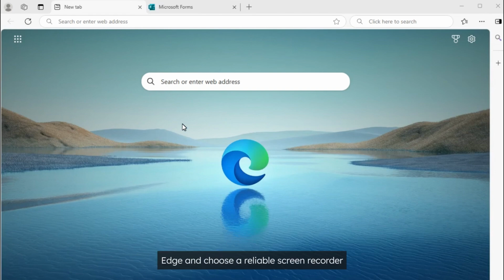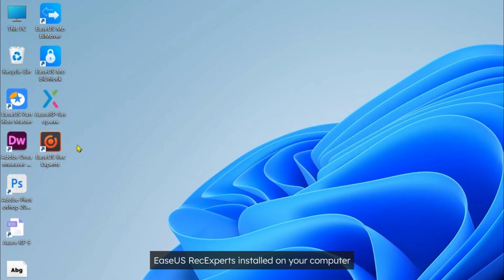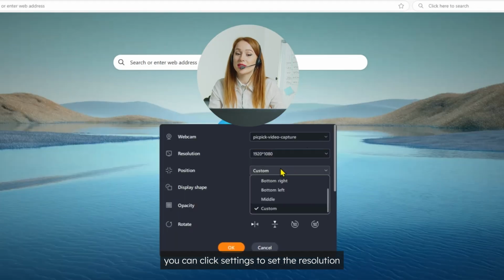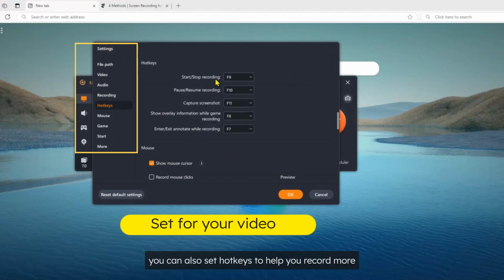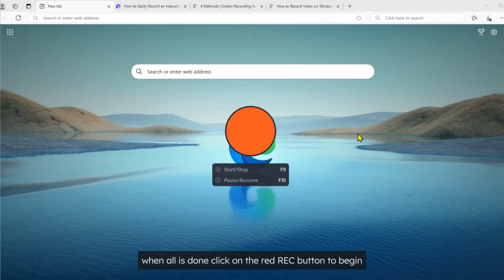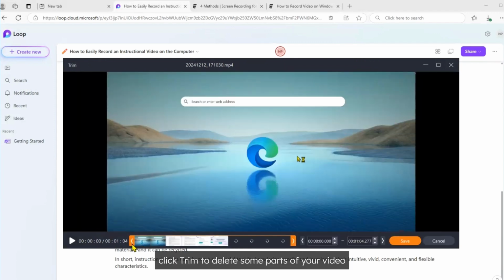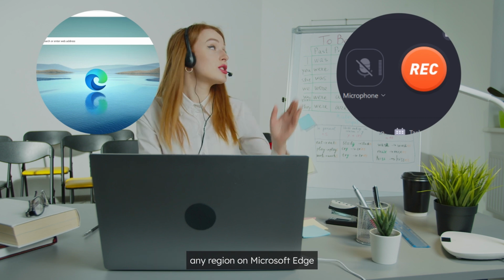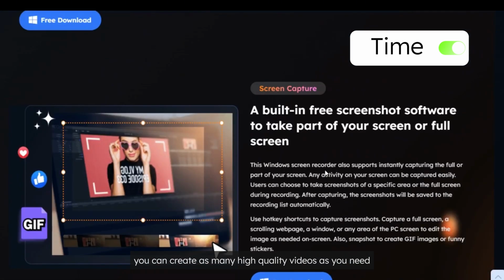How to Screen Record Edge LIKE A PRO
Have you ever struggled to record tutorials on the Edge browser smoothly? In this video, you'll learn the Edge screen recorder tutorial. You can use EaseUS RecExperts to record any region on Microsoft Edge with audio and webcam.

Whether you're a seasoned educator or just starting out, you'll be able to record high-quality videos on Edge.

★★★⌛TIME CODE★★★
00:00 Intro
00:36 Preparation for Recording Teaching Video on Edge
00:55 EaseUS Screen Recorder Tutorial
02:58 Why Choose EaseUS Screen Recorder

You may encounter these situations when you screen record Edge? The recording area doesn’t fit right. The audio sounds messy or unclear. Or maybe the browser keeps lagging while you're recording.
In this video, you'll learn how to record teaching videos like a pro using Edge.

Open Microsoft Edge and choose a reliable screen recorder to capture your teaching content and create engaging online videos. One of the best ways to do this is by using EaseUS RecExperts.

Make sure you have EaseUS RecExperts installed on your computer and launch it.
Then, you can choose a recording mode from "Full Screen" or "Region." For example, here, choose a recording region as you want.
If you need to record the sound, please turn on the "microphone" and "system sound" buttons.
To record teaching videos, it is necessary to turn on the webcam to make your videos more interactive.
You can click "settings" to set the resolution, position, and shape of your webcam. Moreover, you can change the video conference background by enabling the "Remove background" and "AI recognition." Choose the background picture as you like.
Before recording, you can set the video's output format, quality, frame rate and more. You can also set hotkeys to help you record more smoothly, and choose the color of the mouse to add highlight effects.
Then, you can set the screen recorder to automatically split your video as you like. For example, split the video after 40 minutes of recording. You can also add watermarks directly to your videos. These will help you use this video more conveniently later.
When all is done, click on the red "REC" button to begin.
You can use the hotkey you set to stop recording.

After recording, you can browse the video in the preview window. EaseUS RecExperts also offers many editing features. Edit your videos according to your needs. For example, click "Trim" to delete some parts of your video.
You can use AI assistant to extract audio and convert speech to text. This can help you quickly match subtitles and key information. You can also compress your video without quality loss according to your needs.